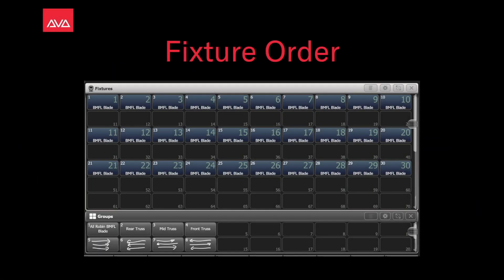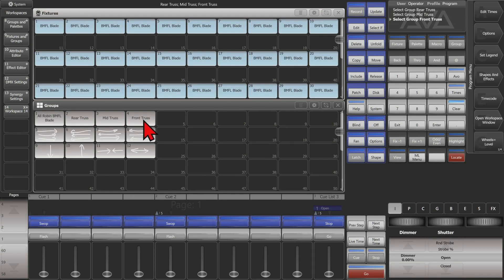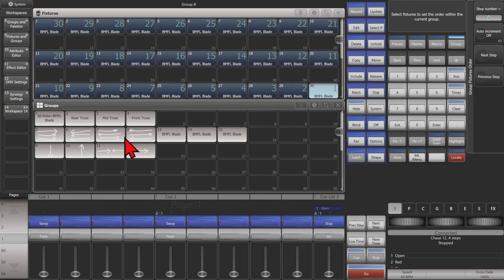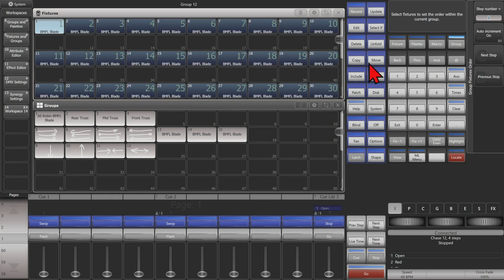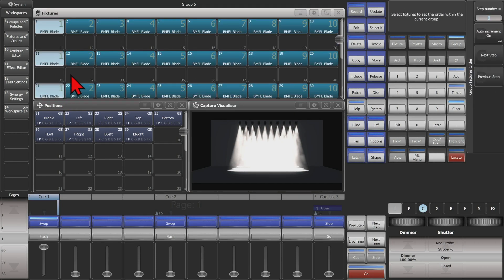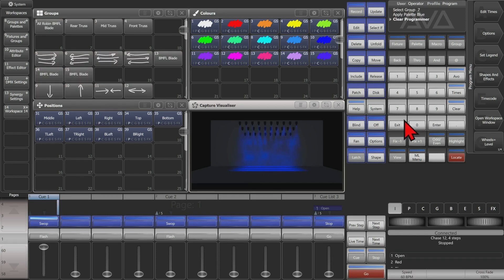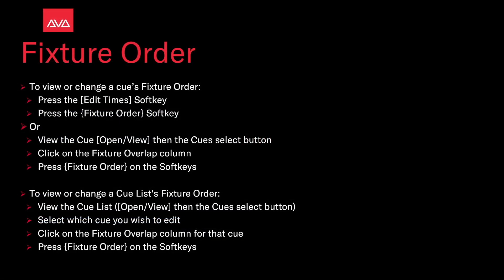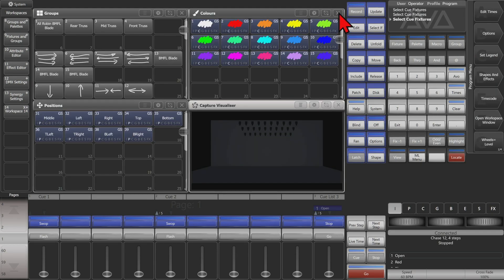Fixture Order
A look at how to view and Change Fixture Order as well as some examples fo it working with Fixture Overlap and palettes.